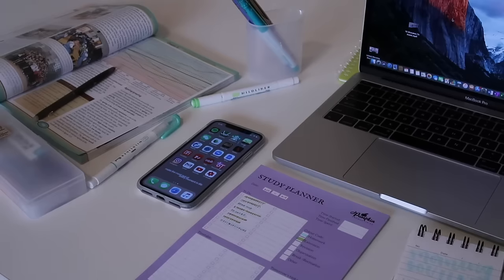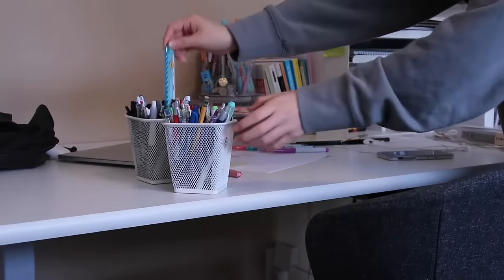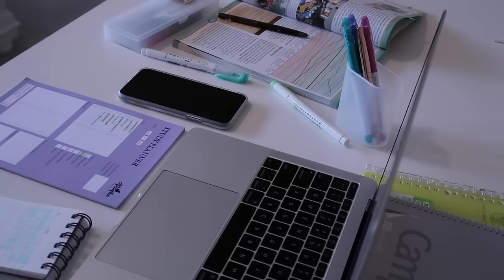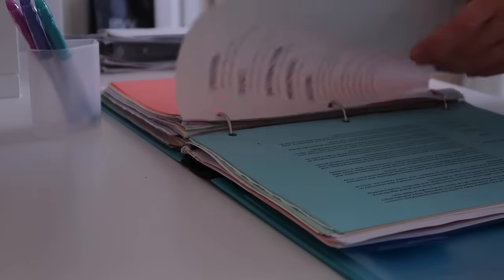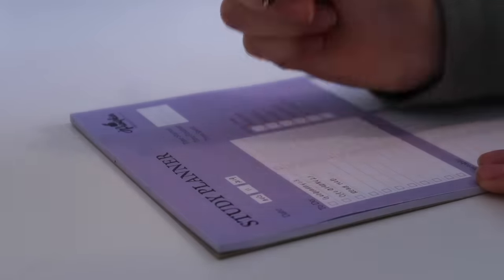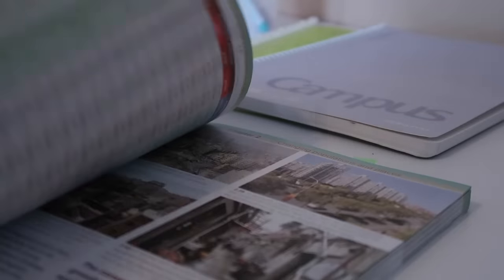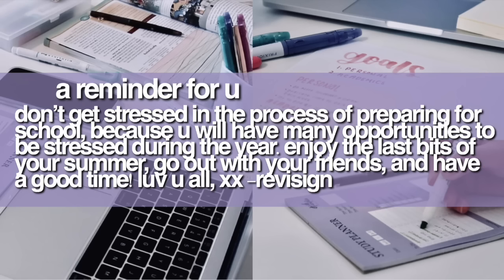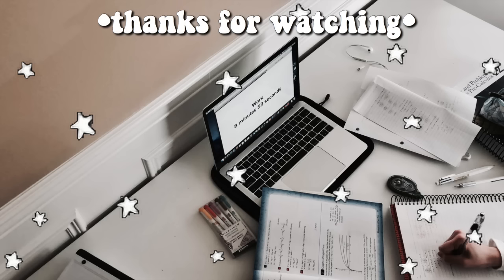How To Prepare for the New School Year ☆ Back To School Tips